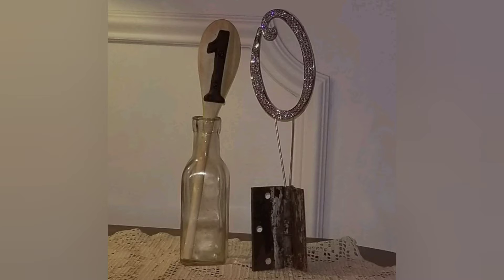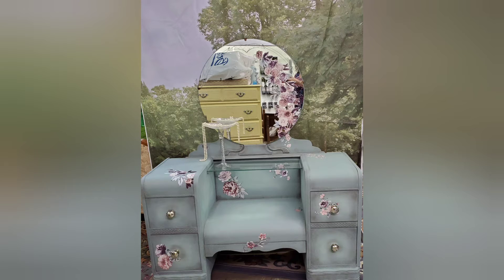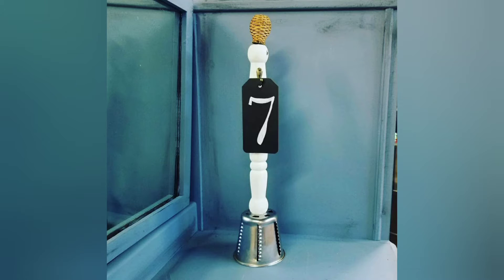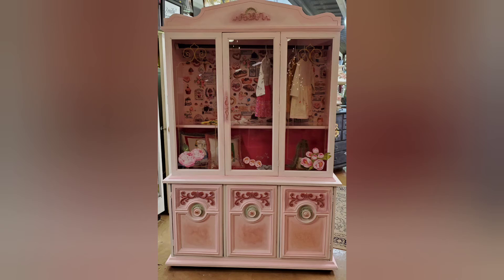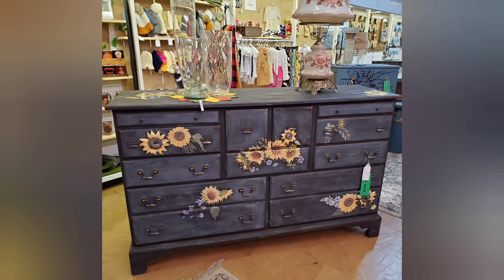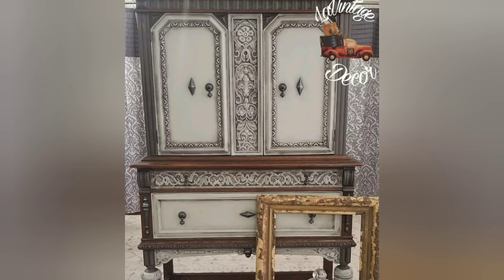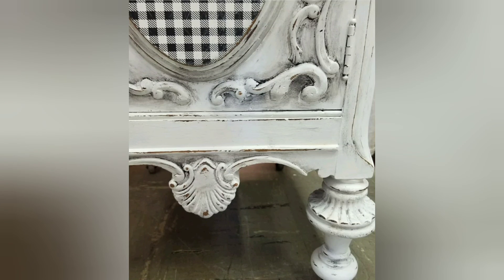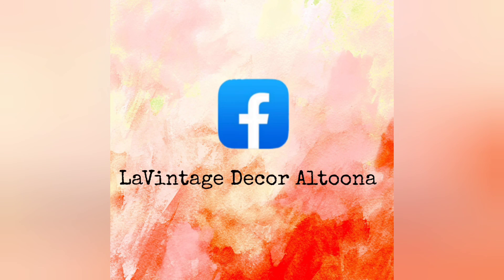Top 10 Favorite Pieces of 2020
Your favorites and mine from 2020.
Cheers!